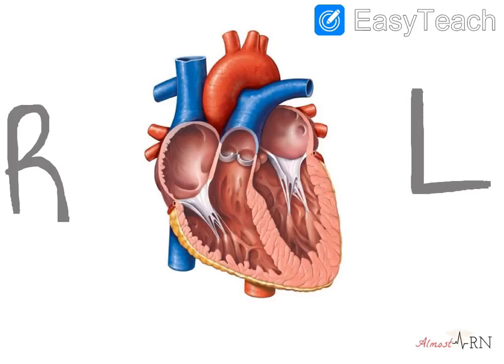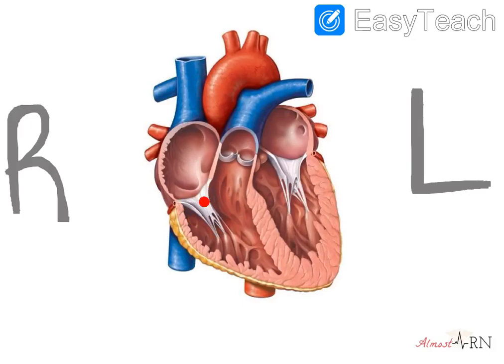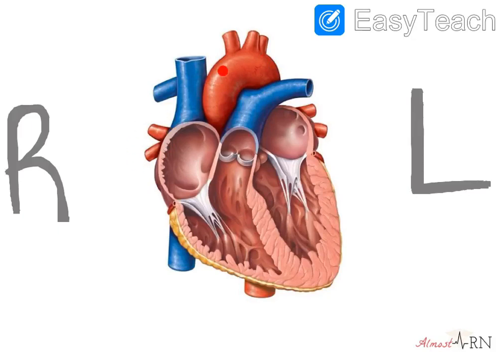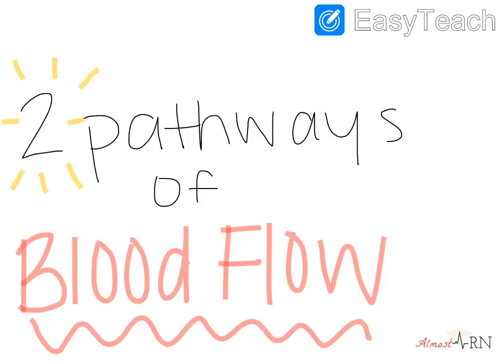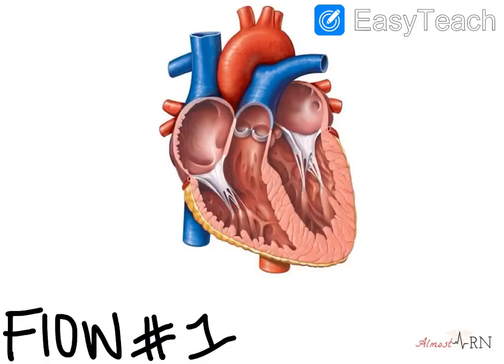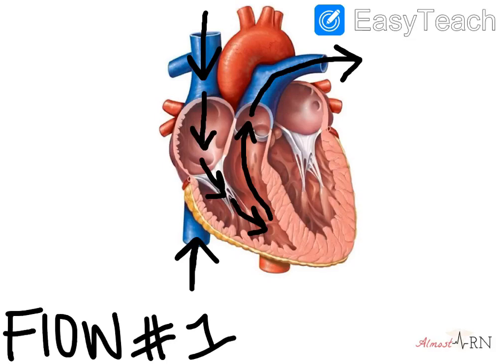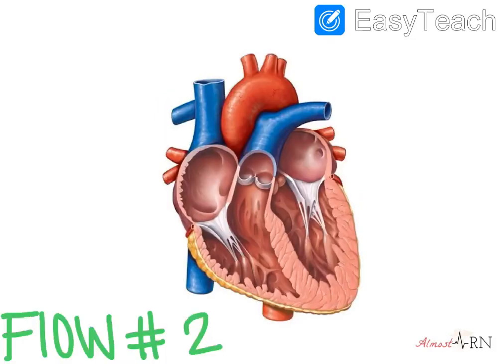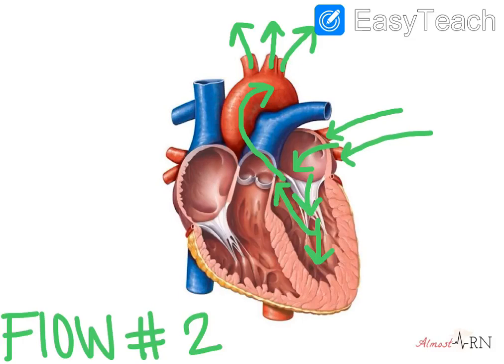Anatomy and Blood Flow of the Heart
A quick review of the heart anatomy and flow of blood! ❤️